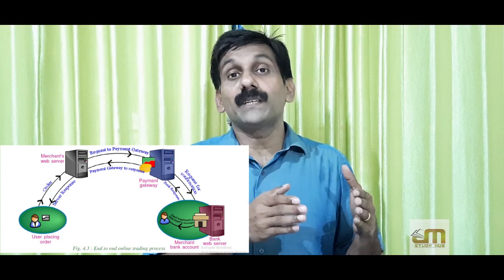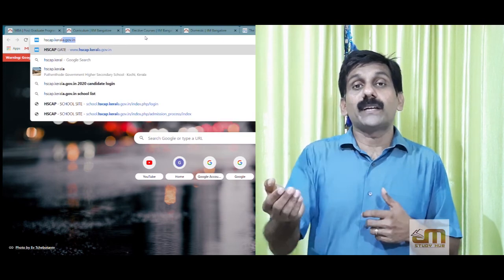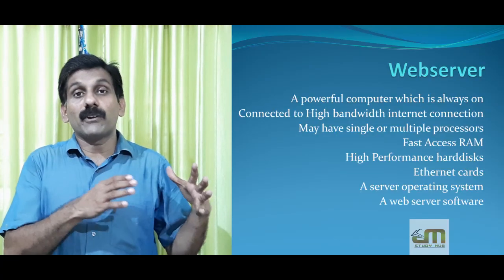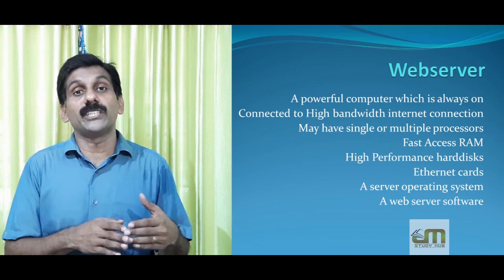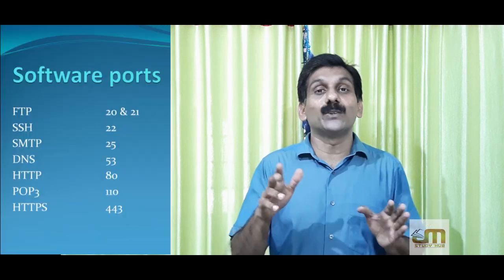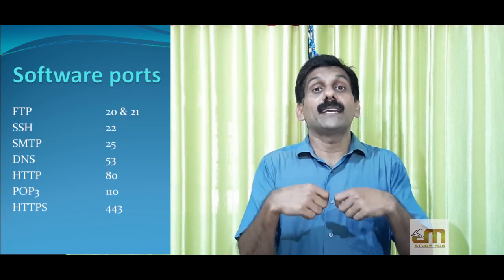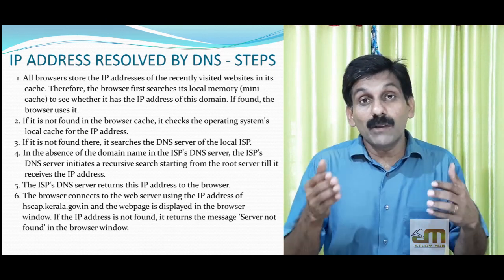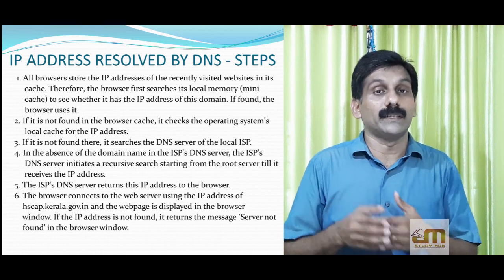Plus Two CA | Chapter 4 | Web Technology | Part I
Communication on the web | Web Servers | Software Ports |
DNS